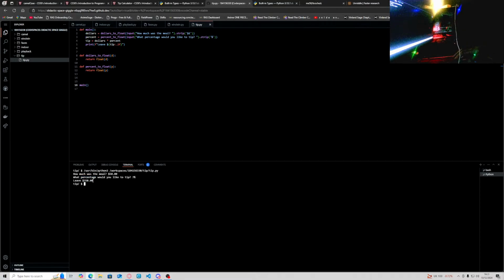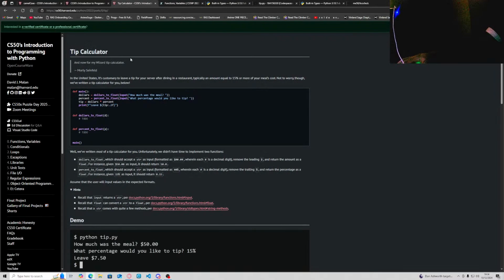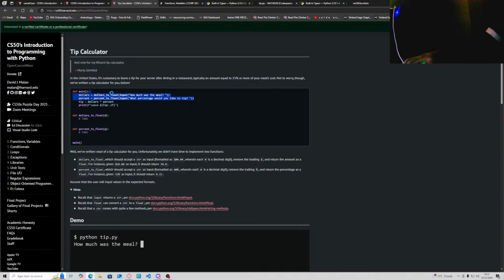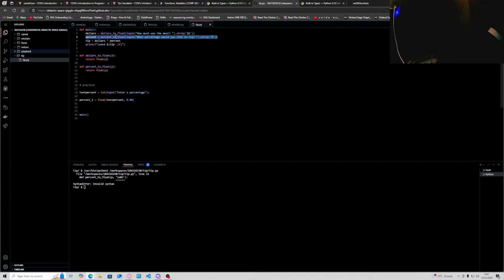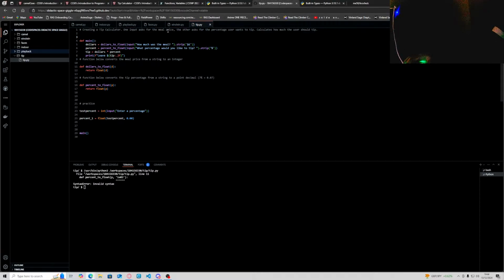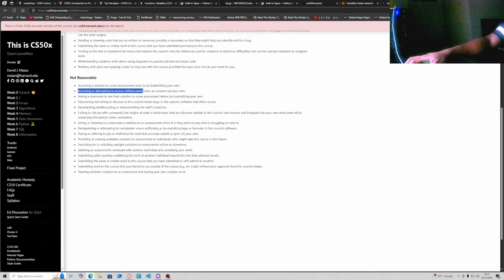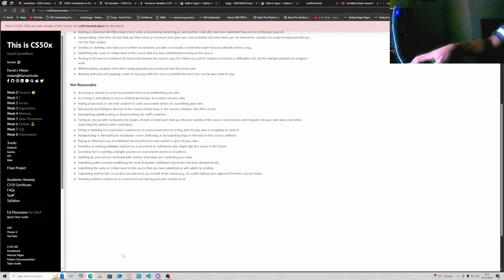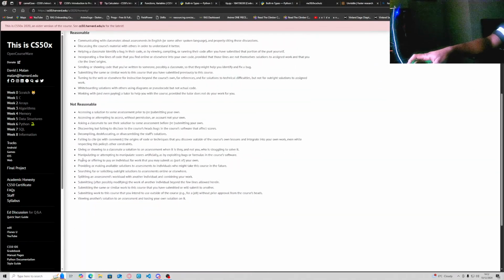Coding Everyday until I get a Masters (Day 17)